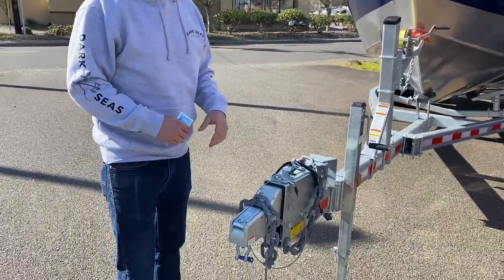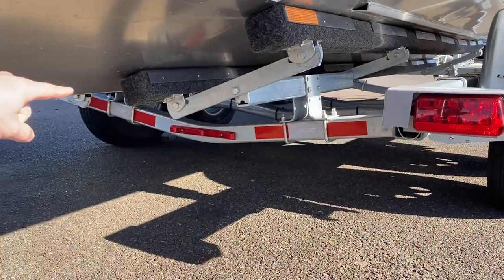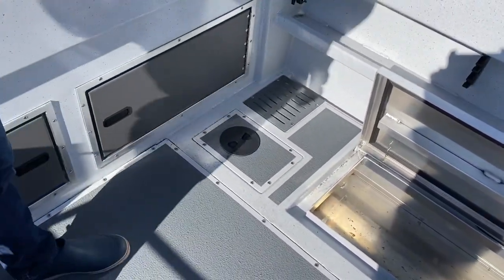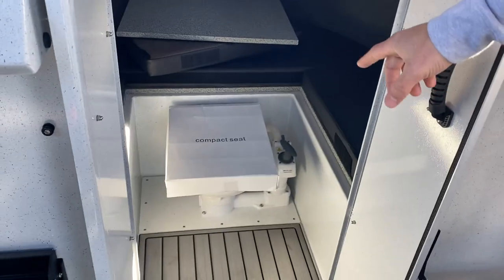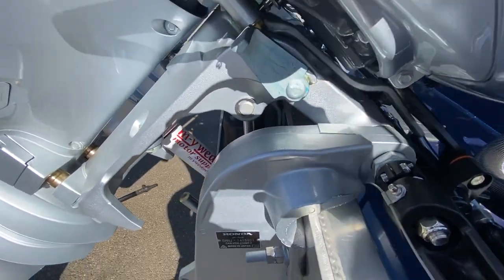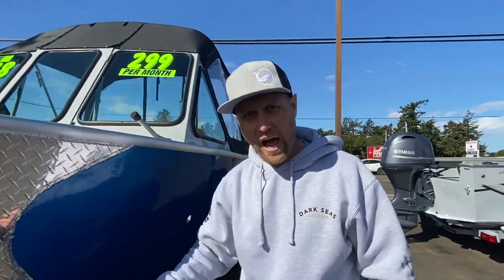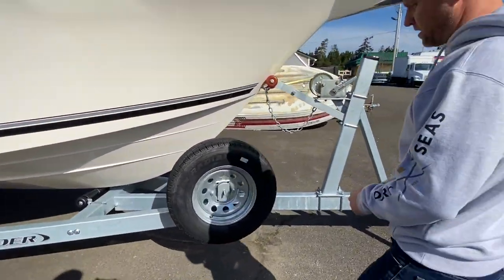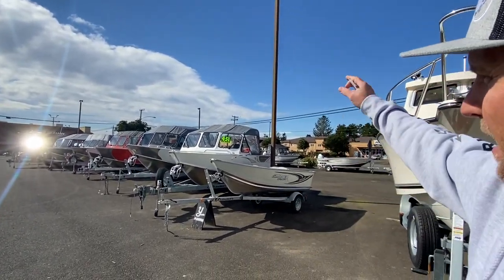WHATS CALLED WHAT?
Informational video on the parts of a boat and whats called what.